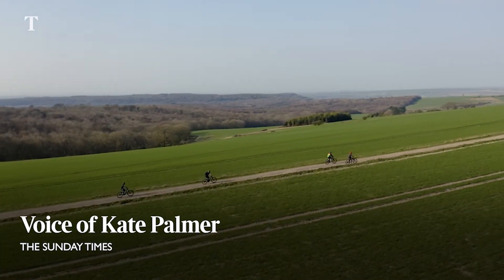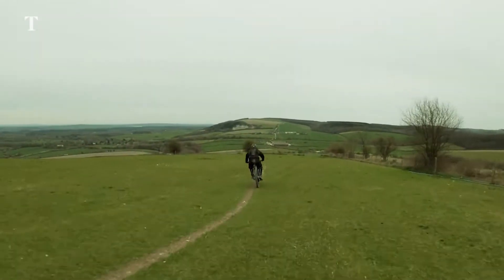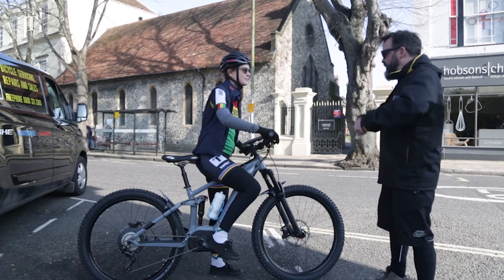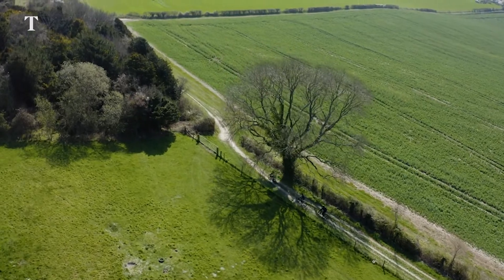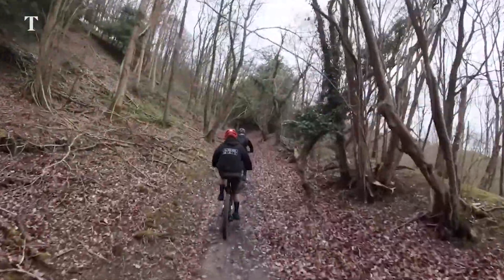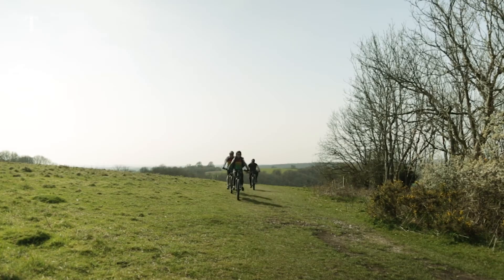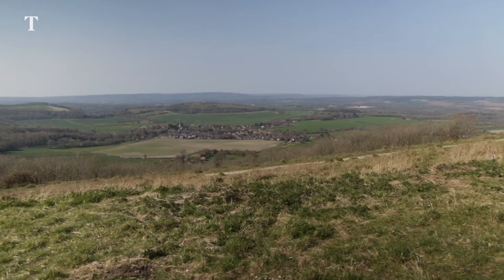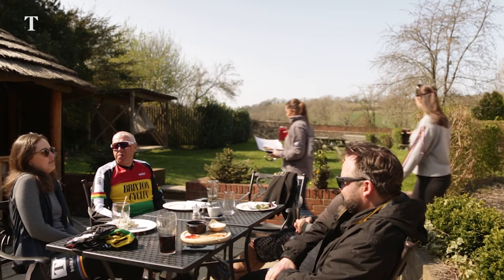Off-Road Adventures: E-Biking the South Downs Way | Times Travel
An electric-bike tour enables you to tick off one of Britain’s most spectacular long-distance trails in a single weekend. Kate Palmer rides the South Downs Way, one of the toughest off-road routes in the country.